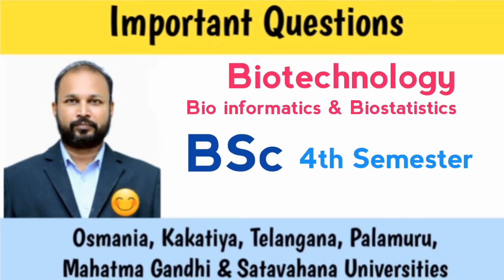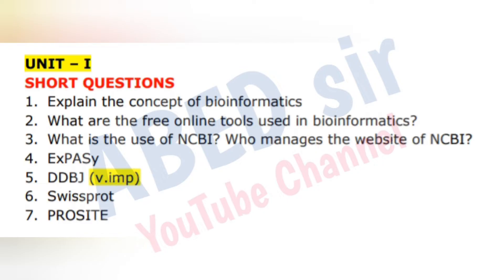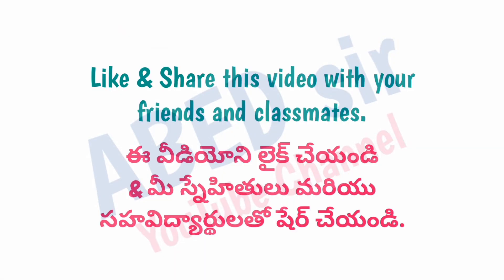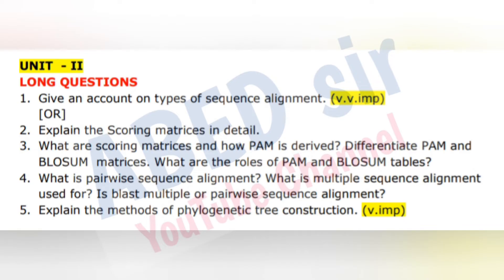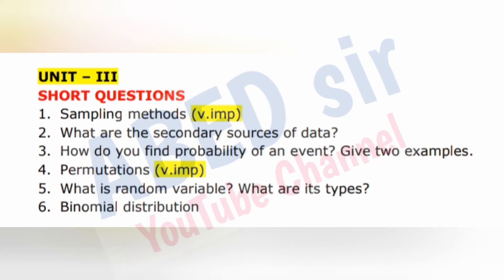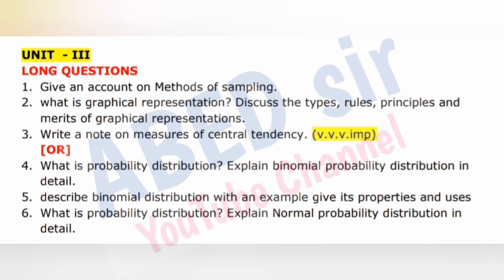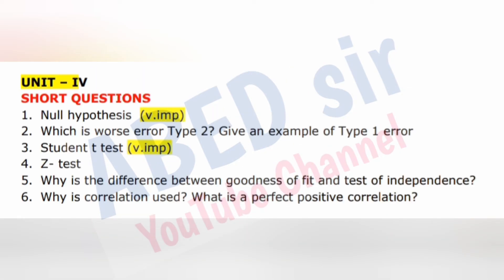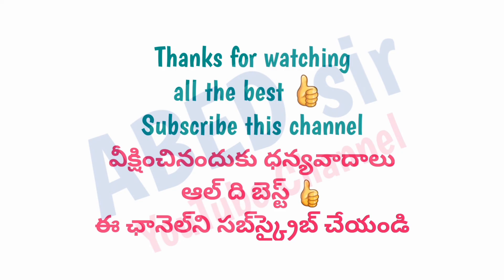Biotechnology | Important Questions | 2023 | BSc 4th Semester | UG | Degree | OU KU PU TU MGU SU